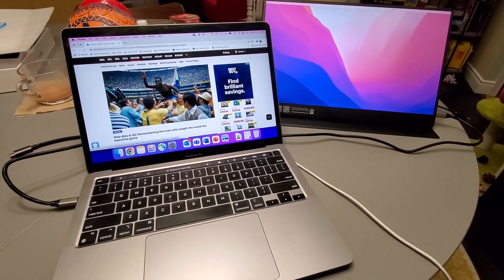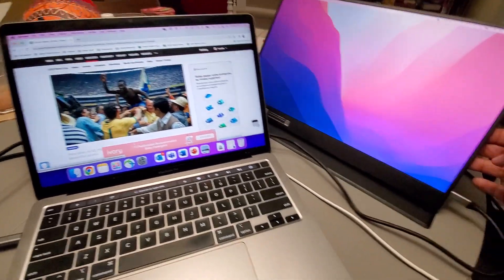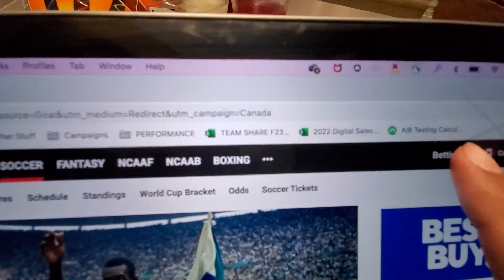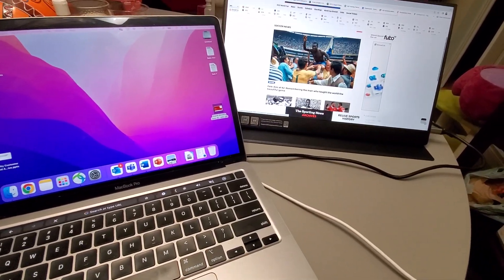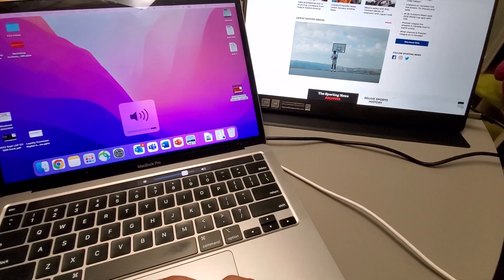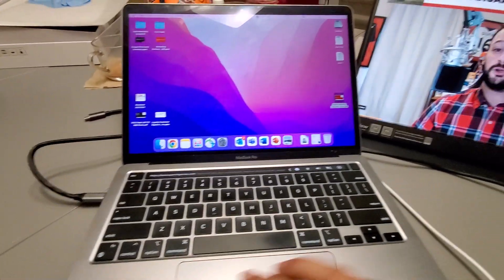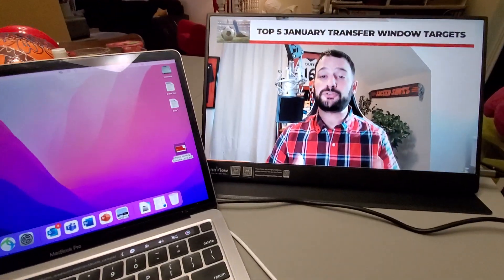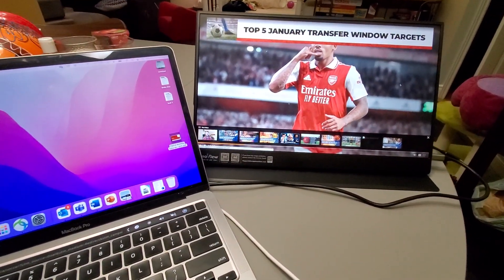Setting up the 15.8 inch Portable Monitor by InnoView on my MacBook Pro - quick & easy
Over Boxing Day, I decided to add a budget friendly second monitor and decided to give this InnoView 15.8 inch FHD 1080P USB C HDMI Portable Monitor

First impressions, it's a well packaged product with a solid and light weight non slippery monitor with a protective case.

How did I connect it to my MacBook Pro?
Used the included USB C wire and simply plugged it into my laptop and the screen went on.

The best part, no extra wires and no power cord required.

Purchased the product from Amazon Canada